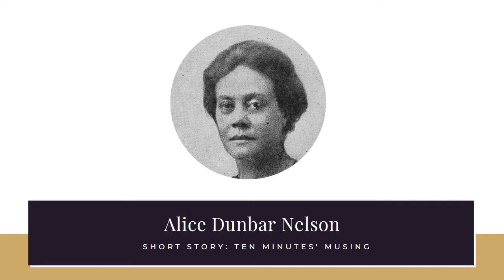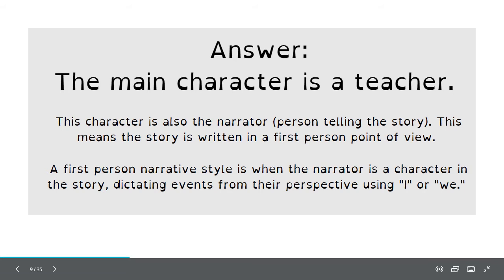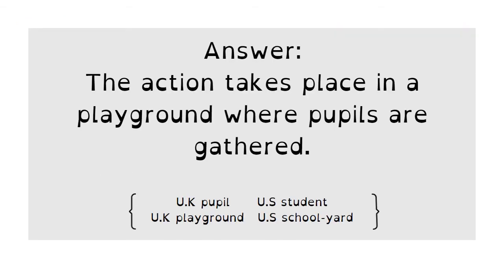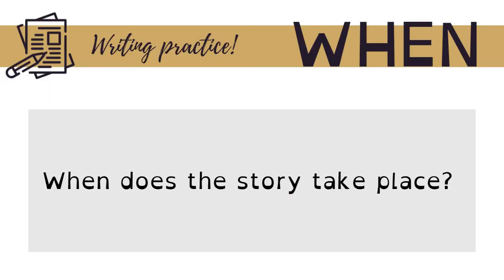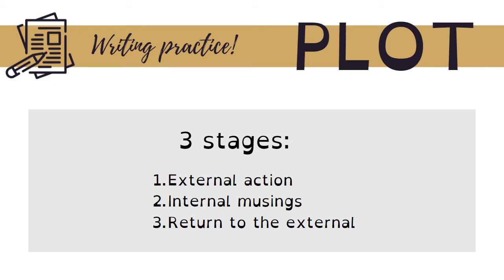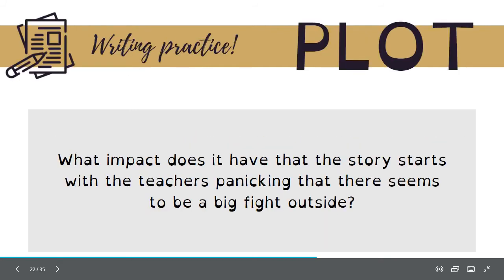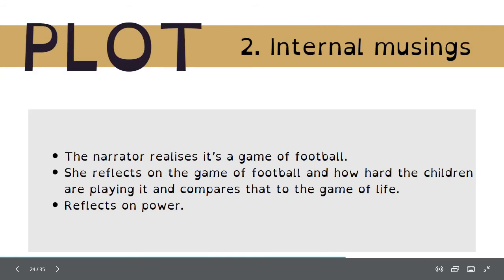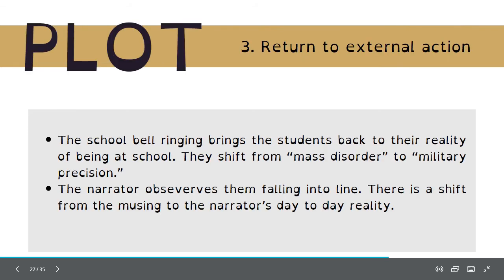Advanced English: Ten Minutes' Musing Lesson 4 - Meaning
Learn Advanced English through literature!

This is the fourth and last lesson of this mini-course on the short story Ten Minutes' Musing by Alice Dunbar Nelson. In this lesson, we look at the meaning of the story.

These lessons are designed for Advanced learners of English as an Additional Language.

The lessons cover the following:

Lesson One: Introduction - a brief introduction to Alice Dunbar Nelson and the context of her work.
Lesson Two: Pre-reading Vocabulary
Lesson Three: Read Along
Lesson Four: Meaning

Alice Dunbar Nelson was an African American author who was part of the Harlem Renaissance.

If you would like all the resources for this mini-course including additional material such as interactive quizzes, then check out my Free Resource Library

If you'd like to be part of the free Book Club where we come together to read and speak,

Check out Skillshare where you can find hundreds of English courses as well as courses in everything from digital marketing to finance to how to knit a hat. It's a fun way to learn more about your hobby or do some professional develoment while also improving your English. Click here for a free month of Premium